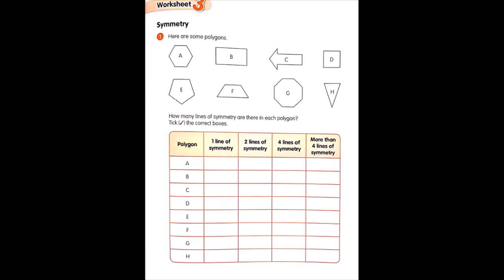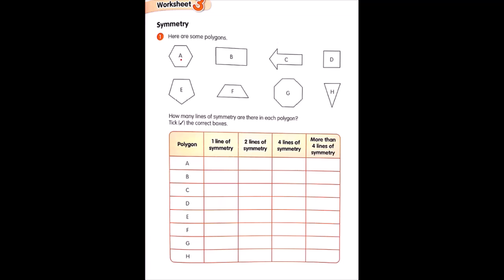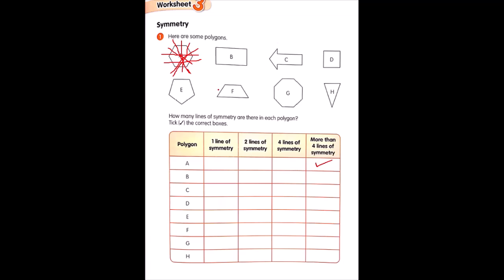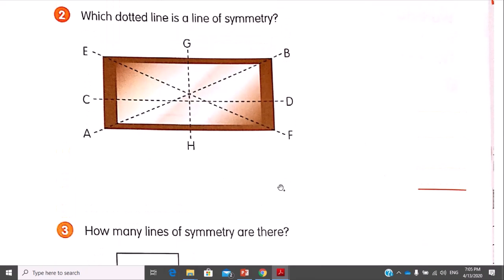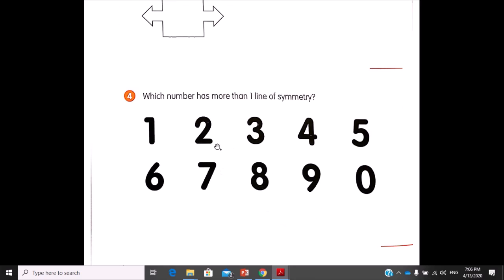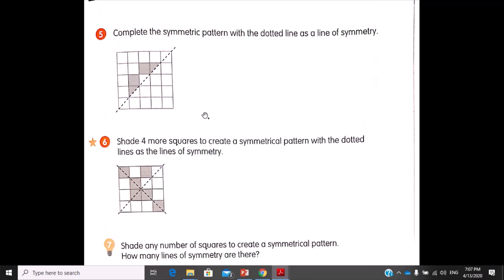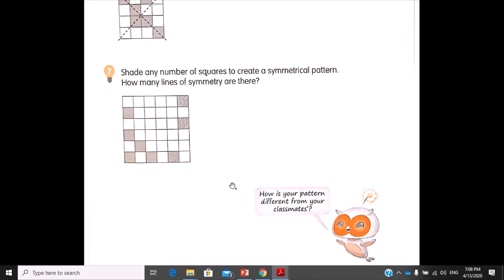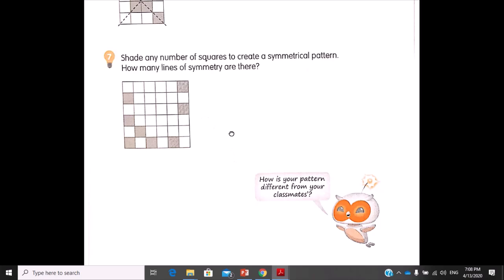LINE OF SYMMETRY 03